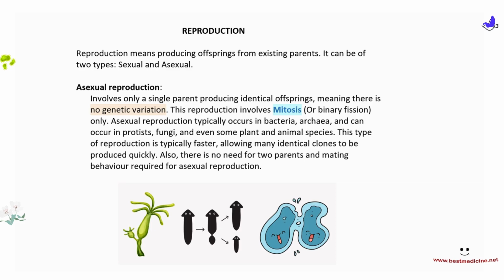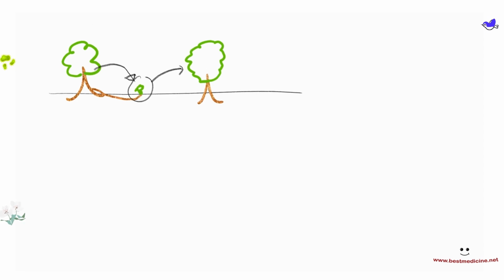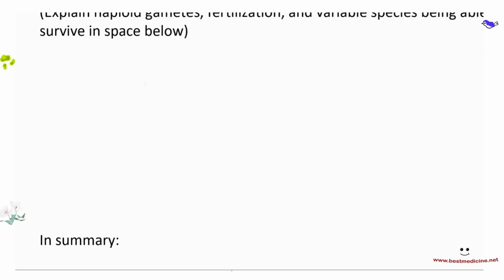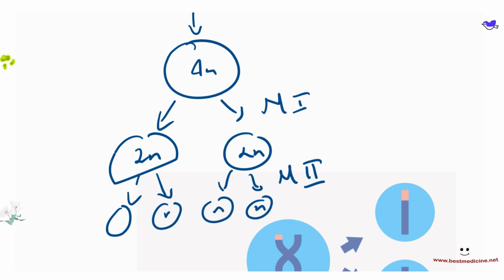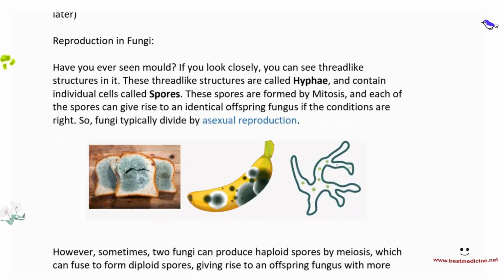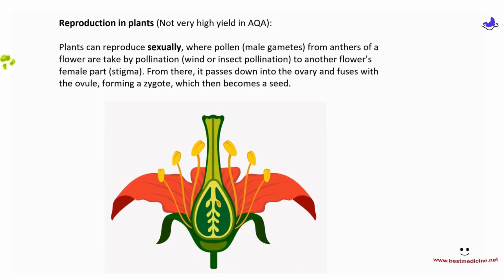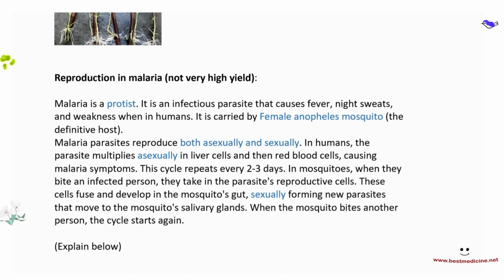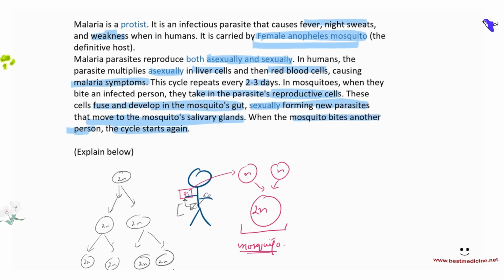AQA GCSE Biology for the UK - Chapter 6/7 Genetics: Asexual and sexual reproduction - Part 1/5